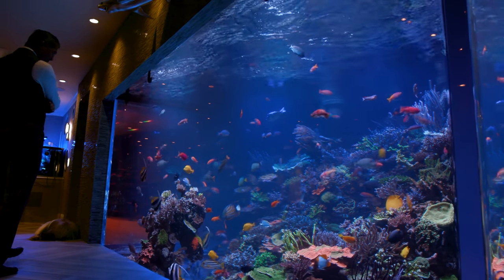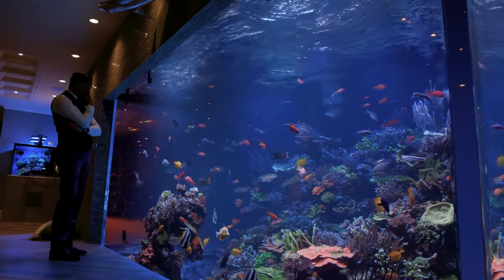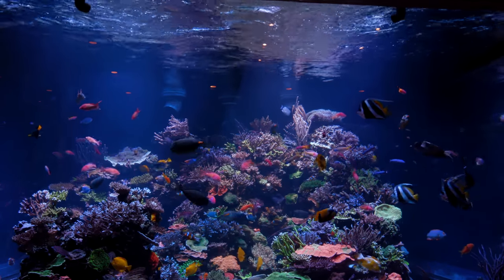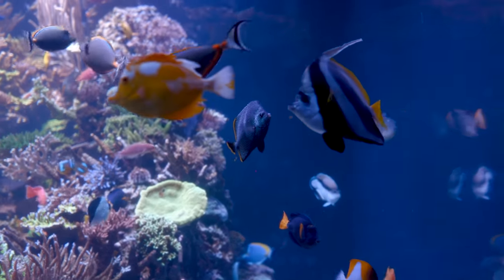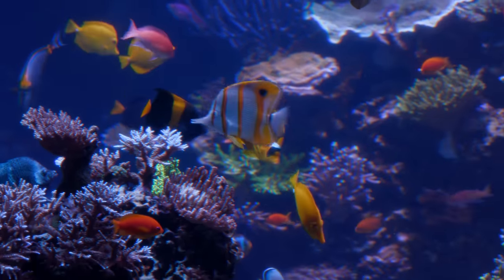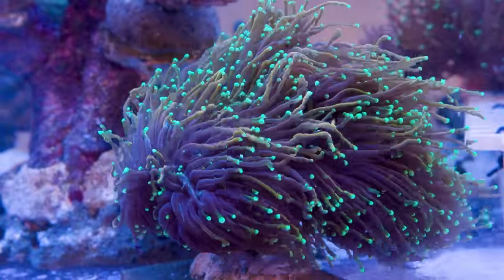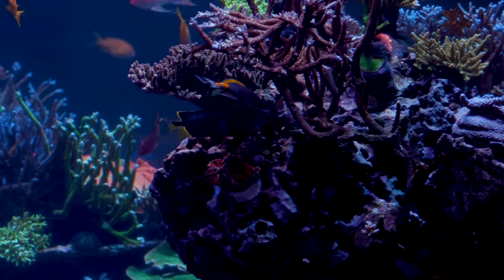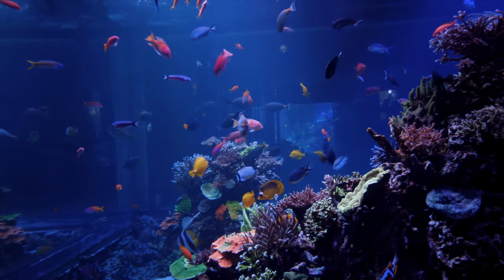Is the 17,000-gallon Aquarium of Polo Reef the Ultimate Reef Tank?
Tidal Gardens visits the amazing 17,000-gallon aquarium of Polo Reef by Andrew Sandler.  This aquarium is possibly one of the largest private home aquariums in the world and it is the nicest reef aquarium I have seen by a large margin.  It is not just the immense size of this aquarium either.  There are a lot of really cool technical details and some very interesting livestock choices to talk about.  Andrew and his staff have done a masterful job of putting together Polo Reef.  Let's take a full tour!

0:00 Introduction
0:34 Aquarium Overview
4:08 Rare Fish
8:07 Quarantine
9:56 Utilities and Life Support
13:58 Sulphur Reactor
17:15 Chemistry
23:45 HVAC - Heating and Cooling
26:34 Water Flow
30:40 Lighting
32:06 Control Systems
34:01 Conclusion